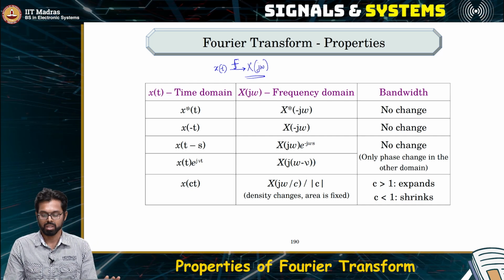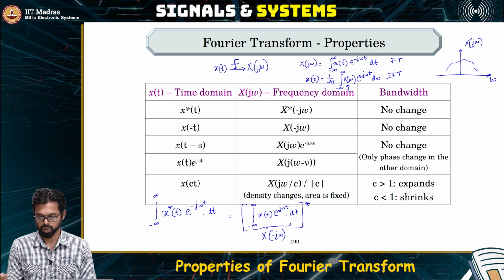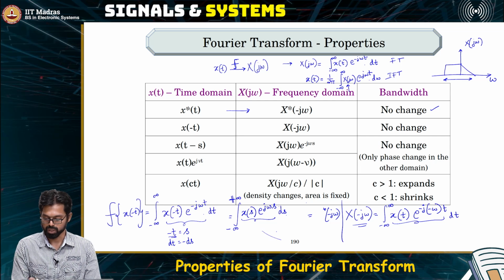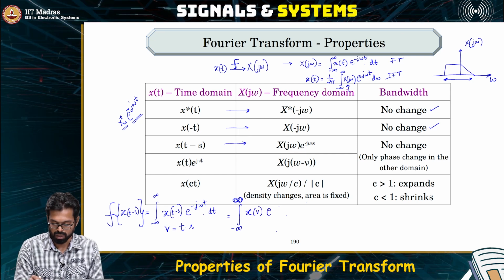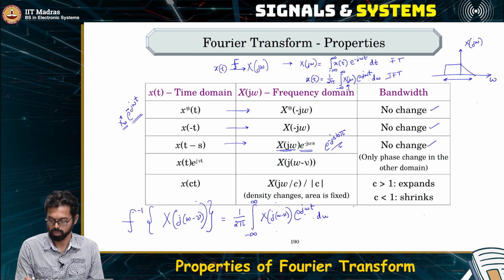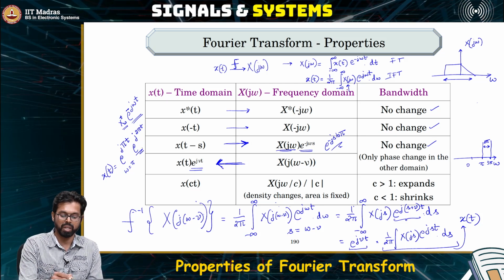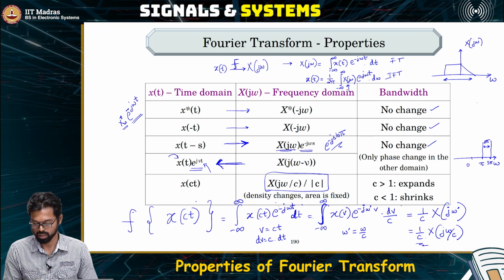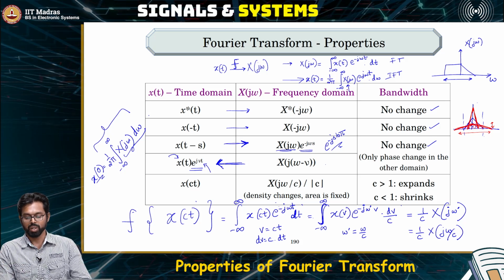W9_L5_Properties of Fourier Transform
Video Overview
 This lecture extends our discussion from Fourier Series to the Fourier Transform, focusing on how continuous-time aperiodic signals can be expressed in terms of their frequency components. By transitioning from discrete frequencies in the Fourier Series to a continuous spectrum in the Fourier Transform, we uncover a deeper understanding of signal representation in the frequency domain. The lecture explores important properties of the Fourier Transform, including conjugation, time reversal, time shifting, frequency shifting, and time scaling, and shows how each of these operations impacts the spectral representation of a signal. A key emphasis is placed on the relationship between time scaling and bandwidth, which lies at the heart of the uncertainty principle. This principle highlights the fundamental trade-off between a signal’s duration in time and its spread in frequency, providing critical insight into real-world signal analysis and processing.